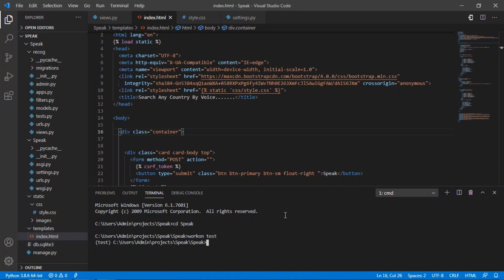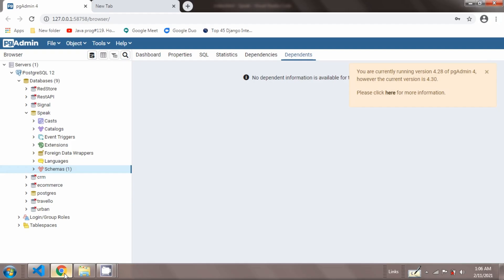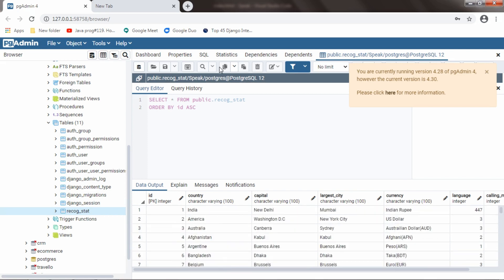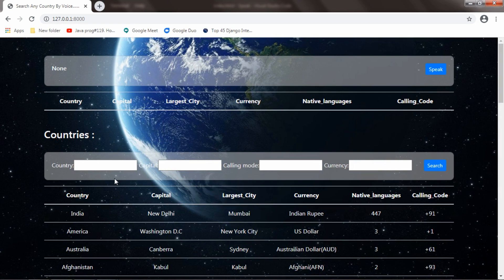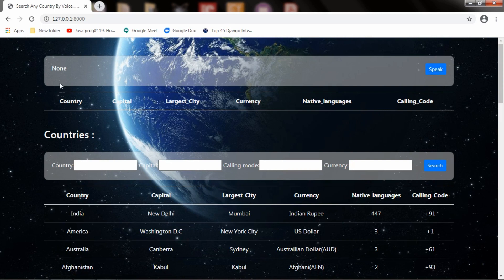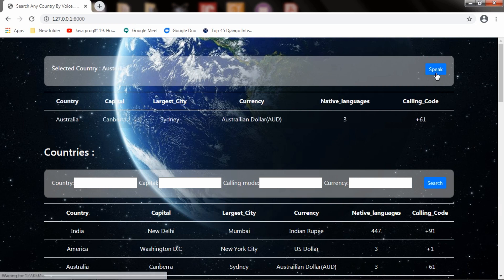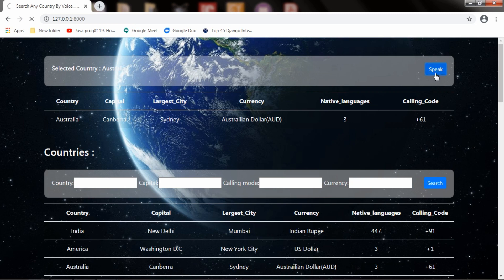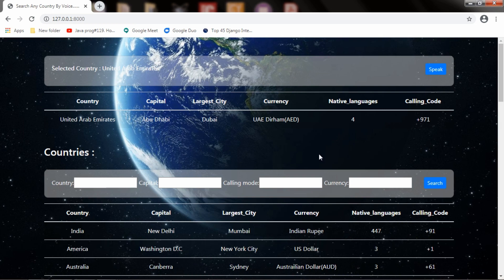Search by Voice Web Application Using Django Web Framework.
Hi There,

This is Veeresh Halli and I have developed an amazing web application called Search by Voice.It is a web application which provides information about countries by taking voice commands,built using Django as back-en web framework.HTML,CSS and Bootstrap as front-end.Search by Voice has an ability to recognise human voices and convert them into strings.It compares the converted string with the data which is present in the database(I used postgres for this project).If the converted string & data present in the database matches exactly the same,then it fetches the data for that string and displays it in the template,if not then it will throw an error by showing "Can't able to recognise,Try again. "

"Used built-in microphone,please bear with my voice"